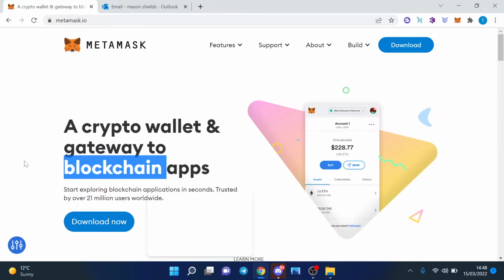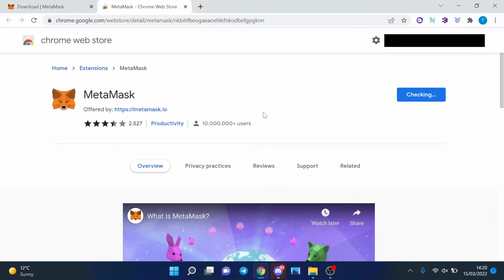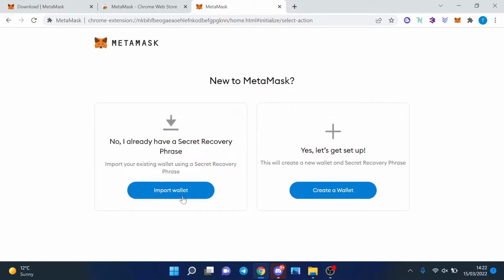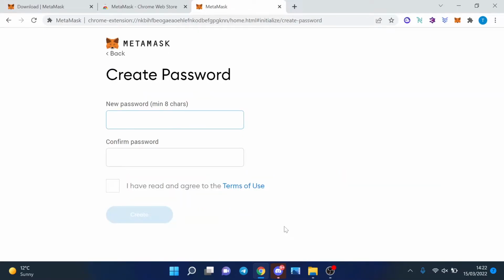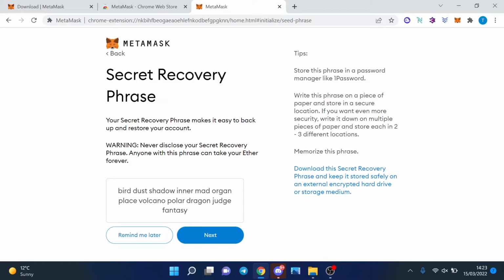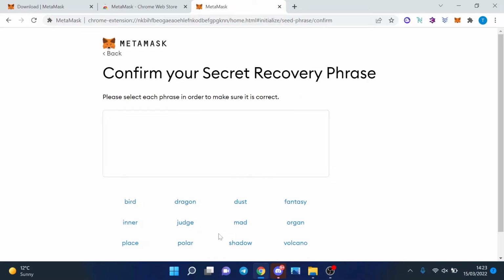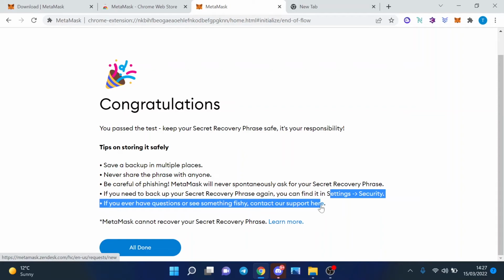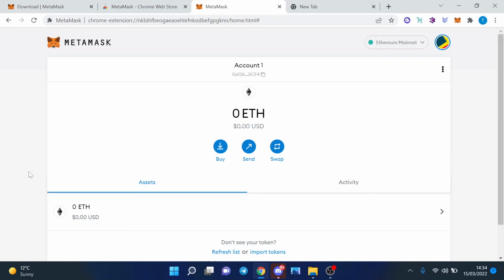HOW TO DOWNLOAD MEATAMASK + HOW TO SETUP A METAMASK WALLET - 2022 GUIDE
Hi everyone, in this video from The Hangover Club, we're showing you how to download Metamask and how to setup a Metamask wallet.

FOLLOW US ON ALL SOCIALS FOR THE LATEST UPDATES!